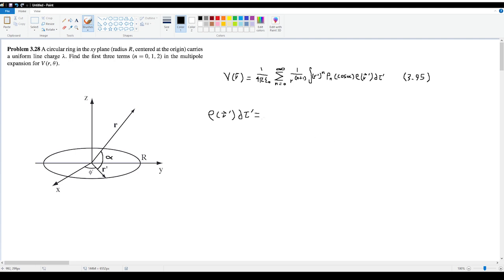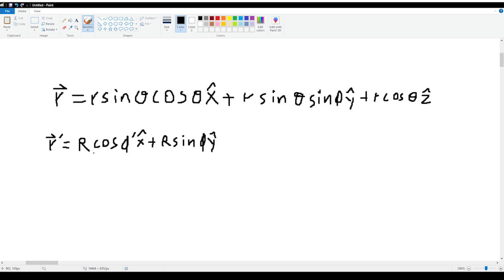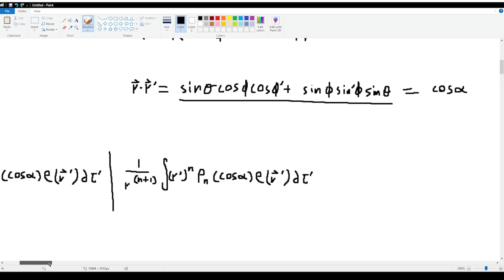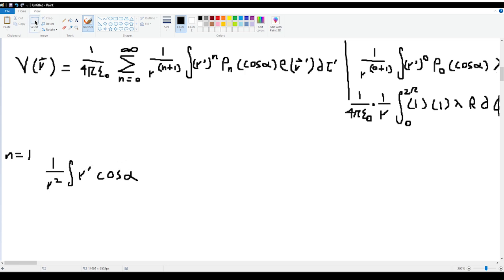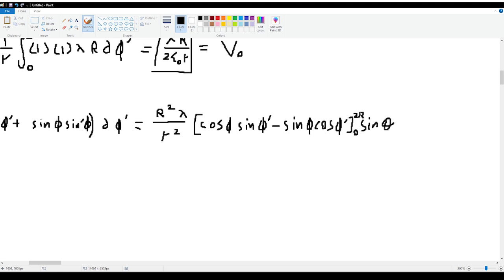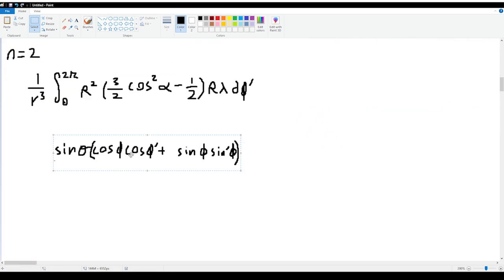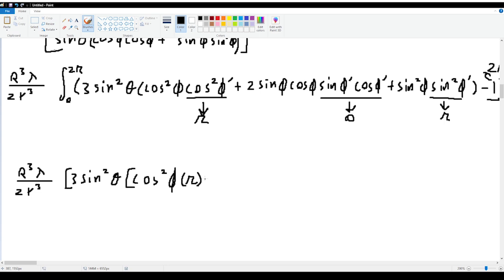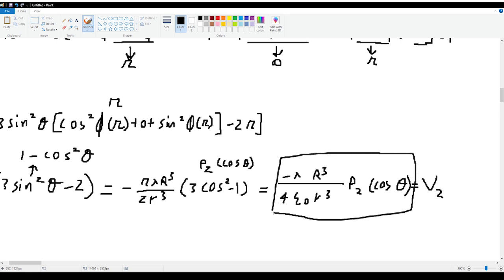Griffith E&M Problem 3.28 Solution (By Jeffrey Stremiz)